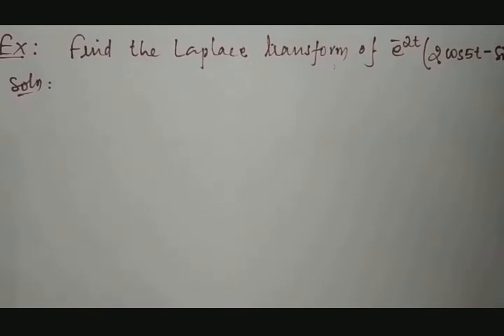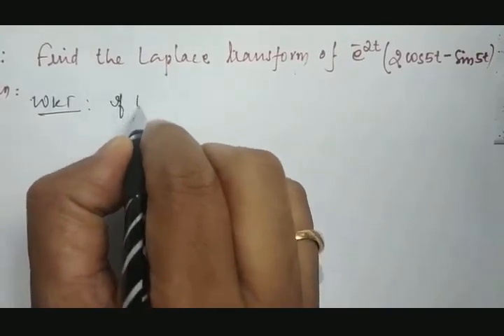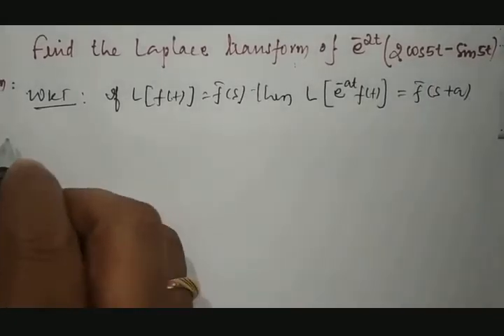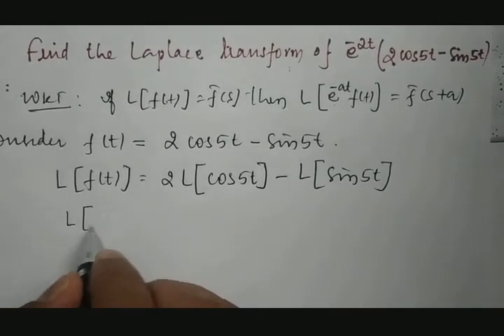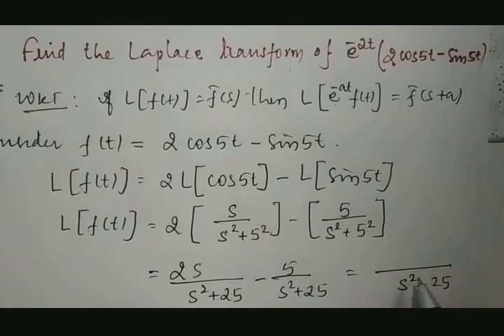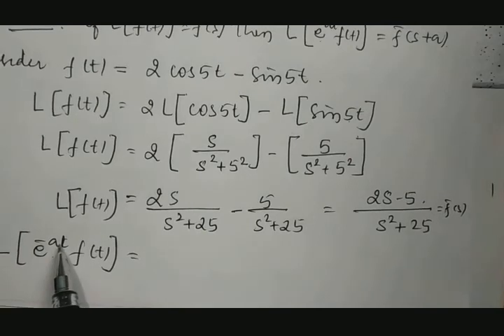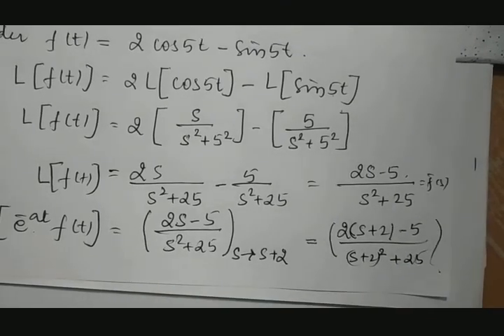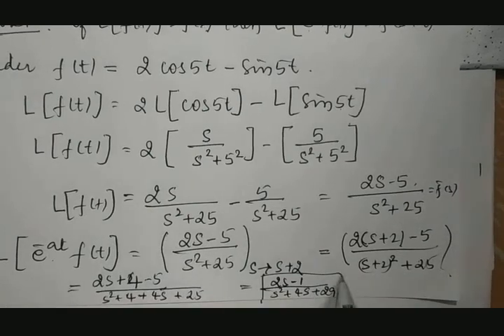18MAT31: Example on Shifting property of Laplace transform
Example on Shifting property of Laplace transform